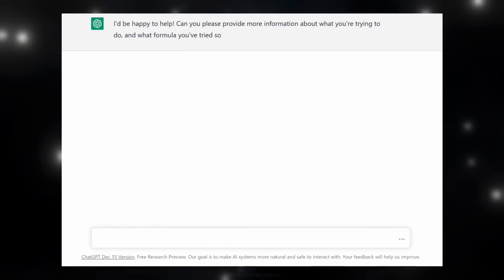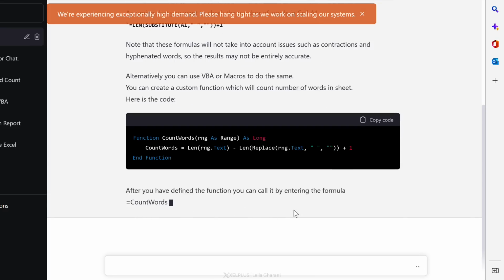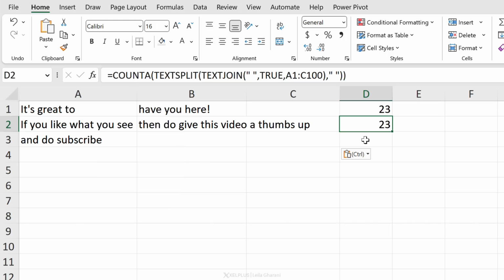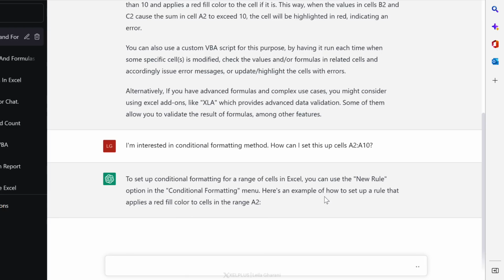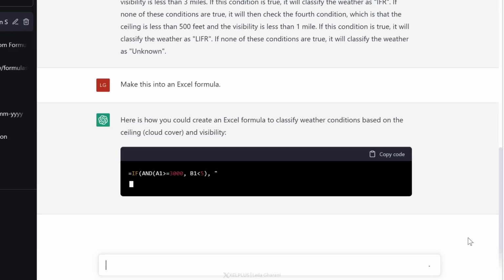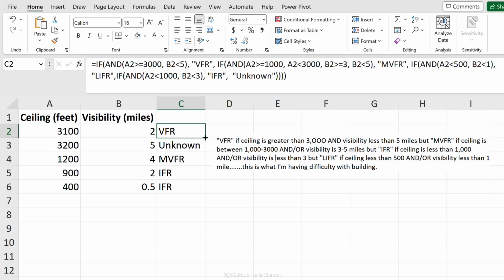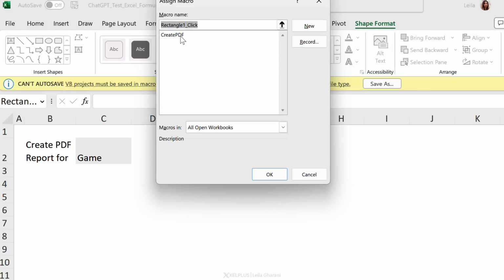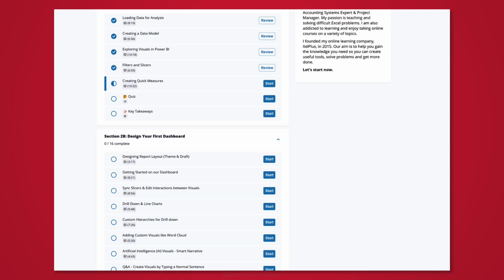How to Improve Your Excel Skills with ChatGPT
🤔 Can you skyrocket your productivity with ChatGPT? See what happens when I copy & paste YOUR complex Excel questions from YouTube into ChatGPT. Do you think it will give you the right answer? Let's find out what Chat GPT is capable of. Can it properly solve complex Microsoft Excel spreadsheet problems?

What is Chatgpt? Chat GPT, the new, viral AI chatbot by OpenAI is a type of artificial intelligence that can understand and generate natural language text. You’ll learn how to use it for Excel formulas and how to even make it write VBA code for your Excel macros.
I'll also show you how to use ChatGPT and how you can modify your questions to get better answers.

00:00 How to Use ChatGPT with Excel
00:52 Write Excel Formula with ChatGPT
05:06 Data Validation
08:42 Nested IF Formulas with ChatGPT
12:42 Writing VBA Code
17:14 Wrap Up